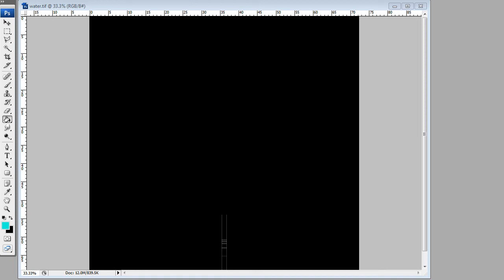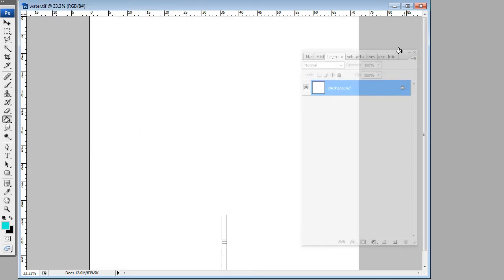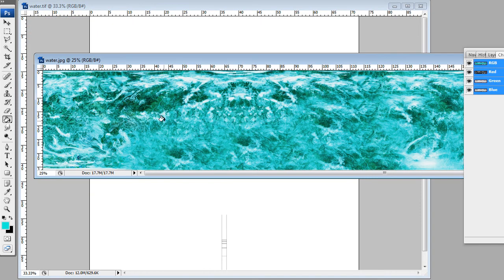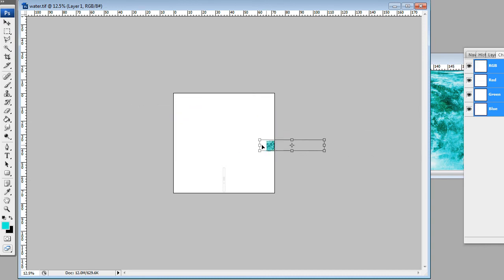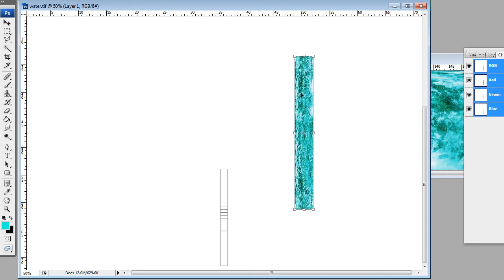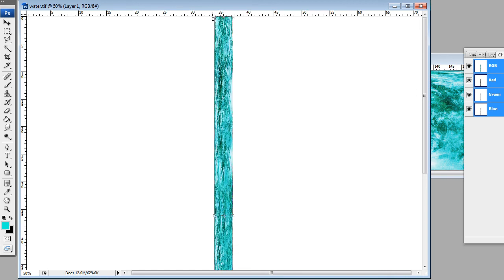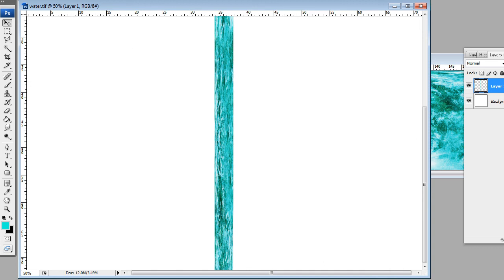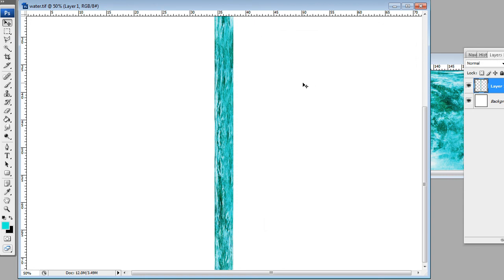UV Water effect in Maya 2010 - Part2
Part 2 of a 3 part video showing how to animate a texture map on UVs.
Hopefully this will be helpful, I just did this for a subscriber so its kind of quick